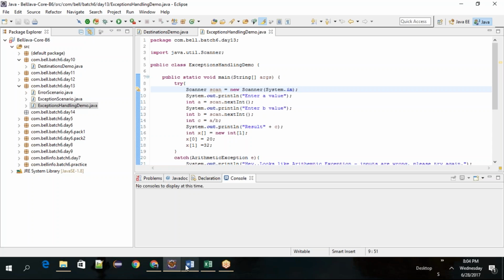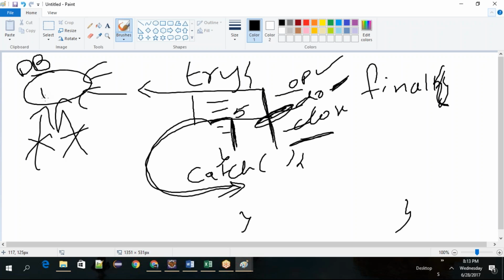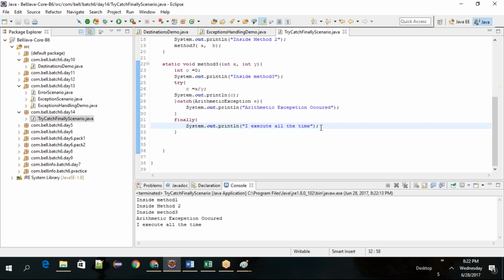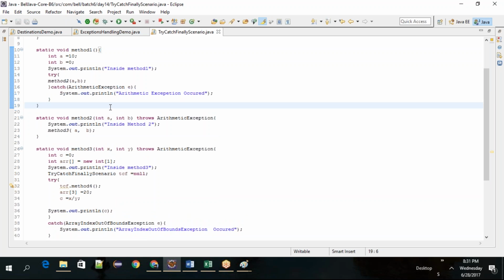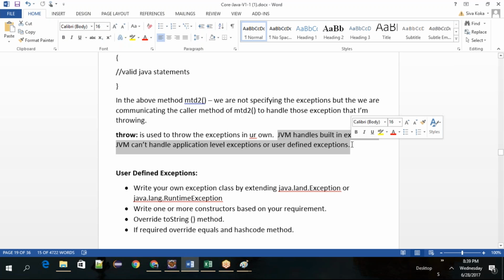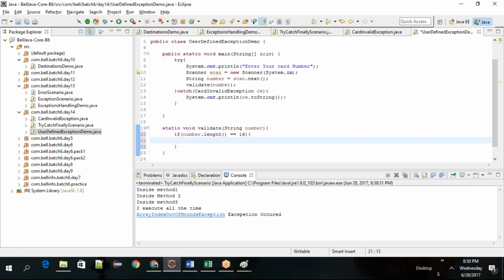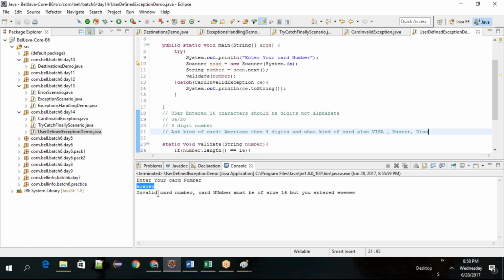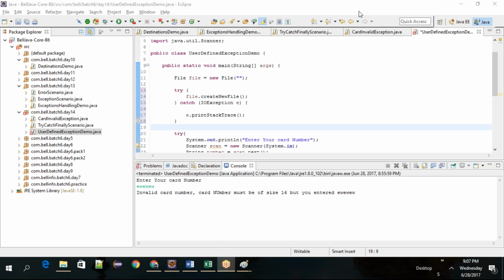batch 6 Core Java Session 14 Exception Part 3